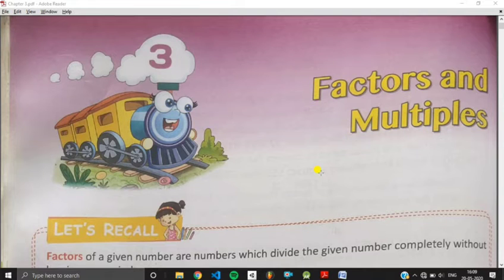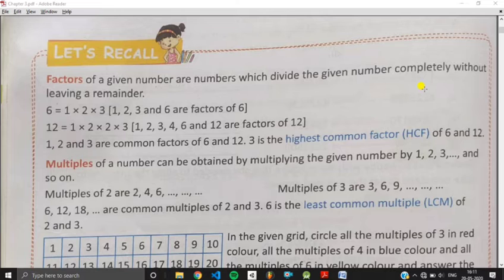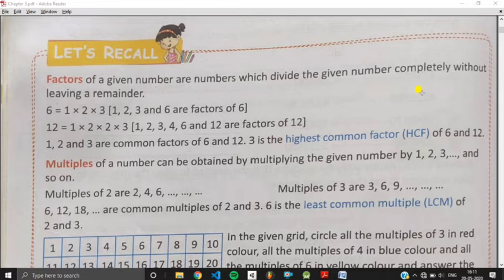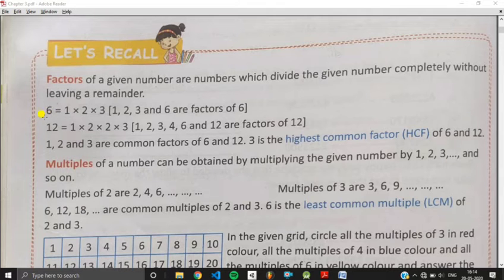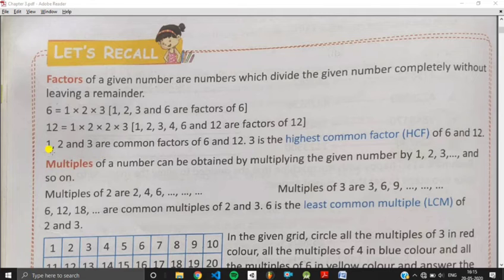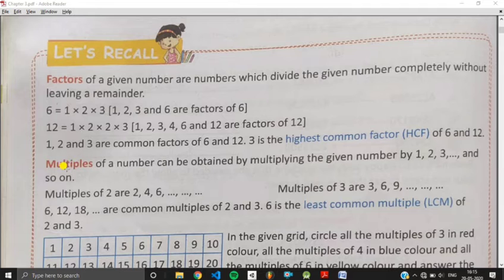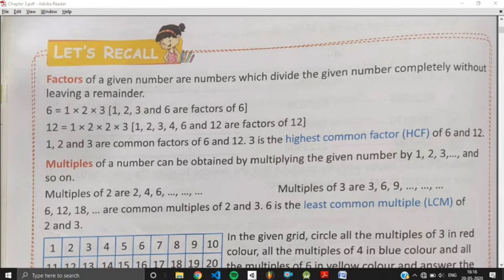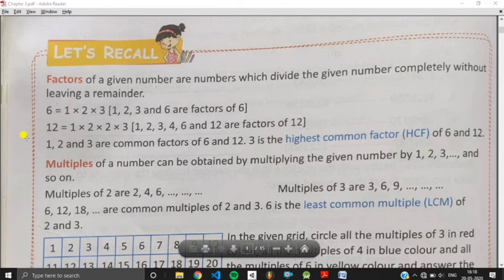Chapter 3 Introduction